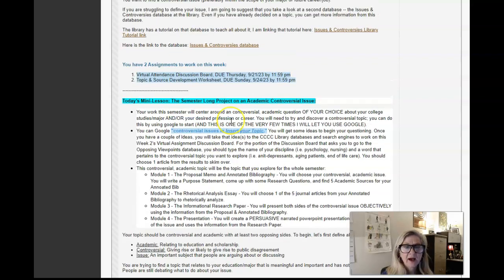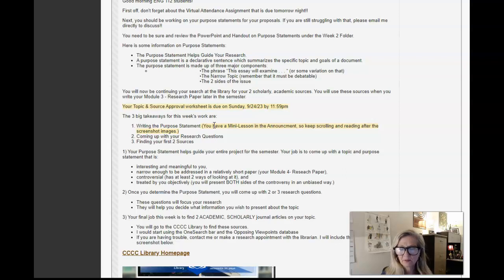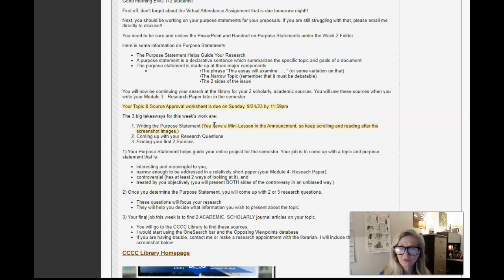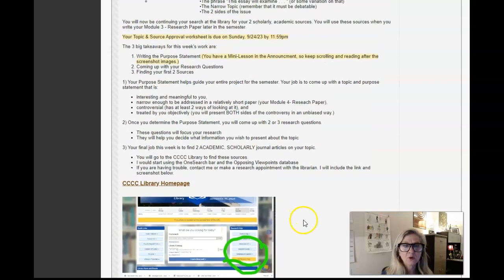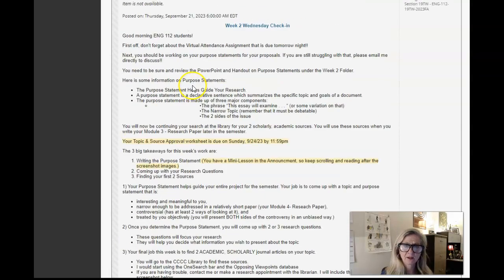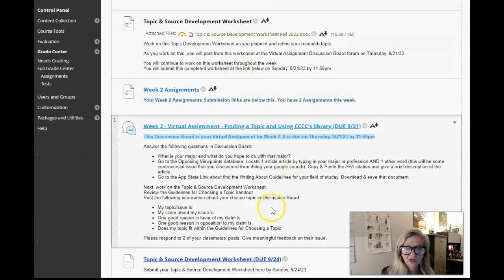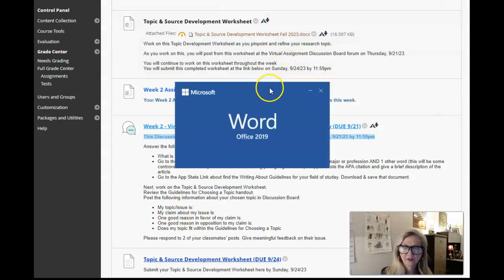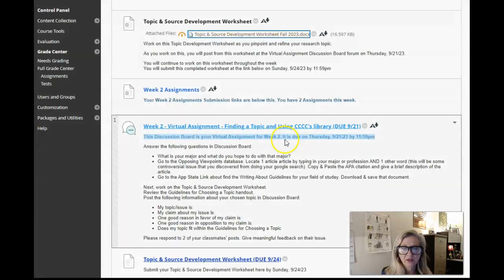ENG 112 Week 2 9/20/23